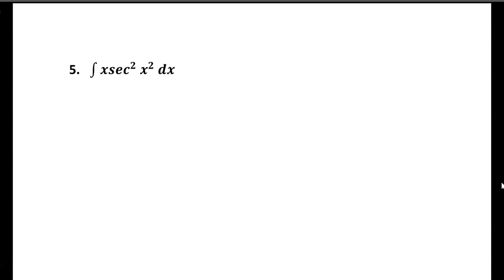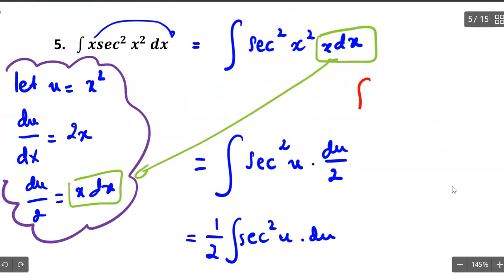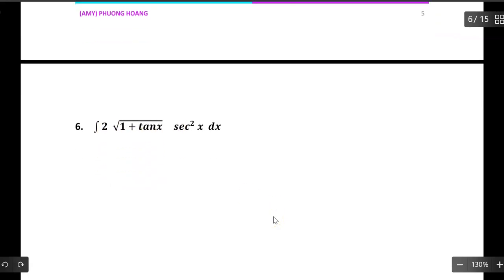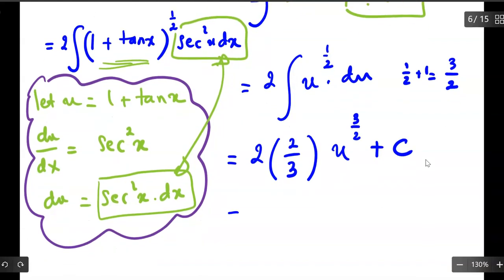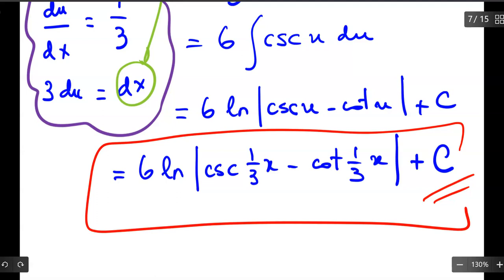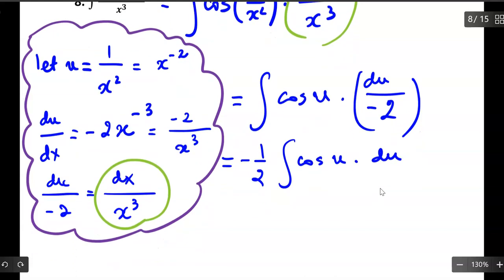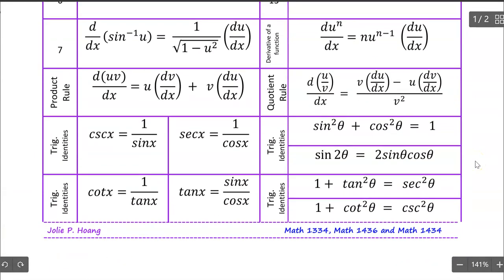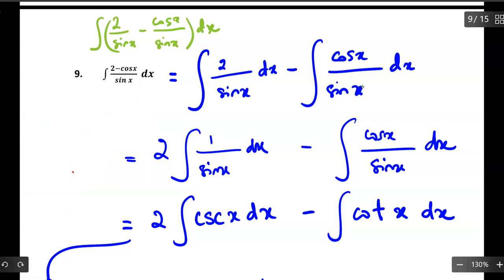Integrals of Transcendental Functions Video 3 of 4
Integrate Transcendental Functions.